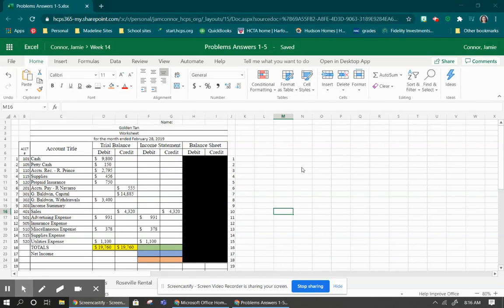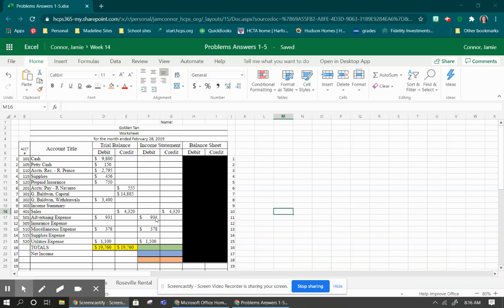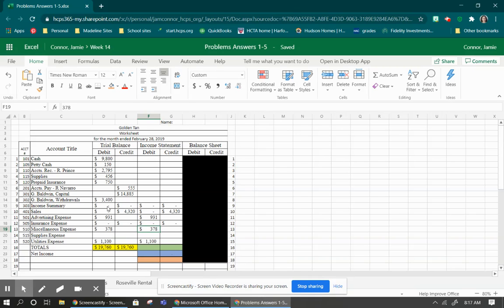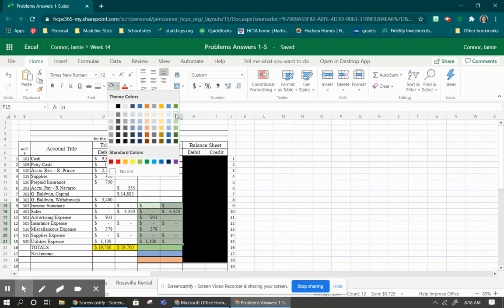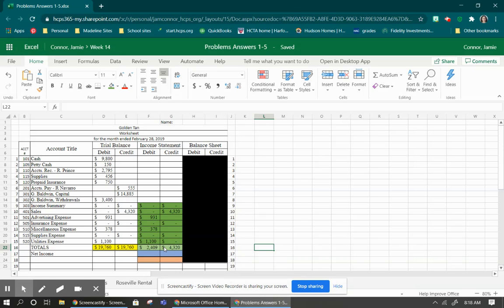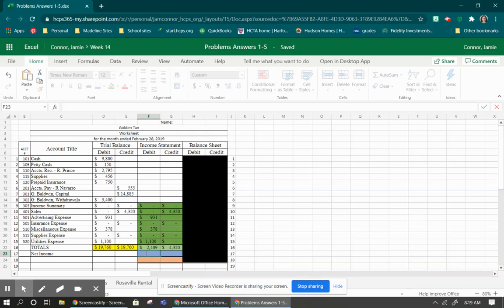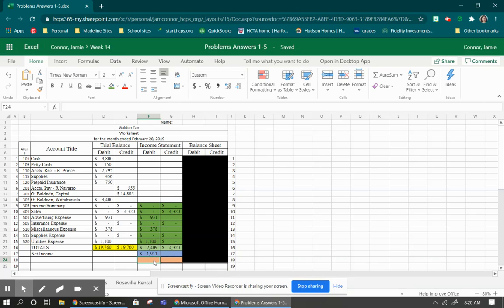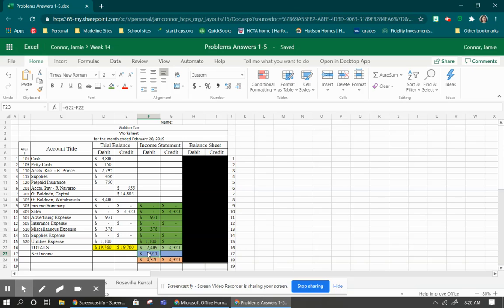Income Statement Excel